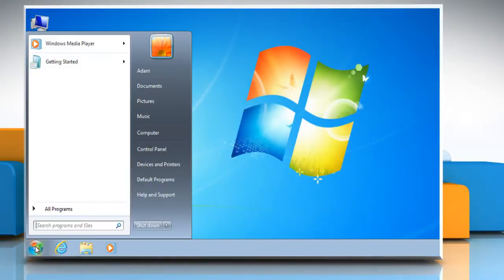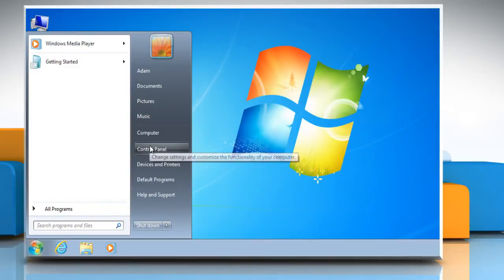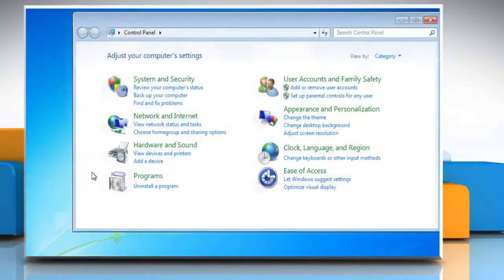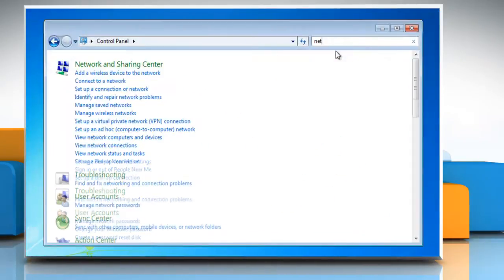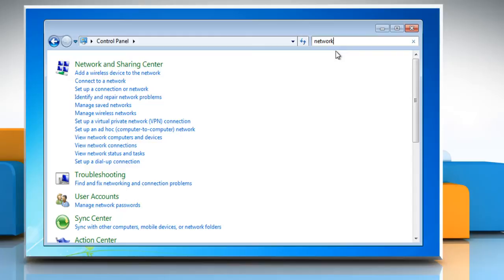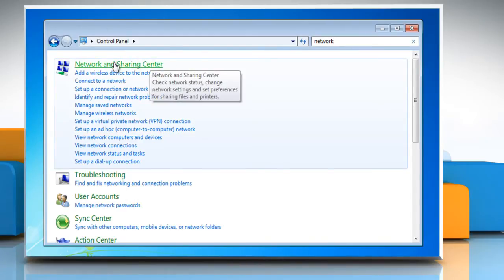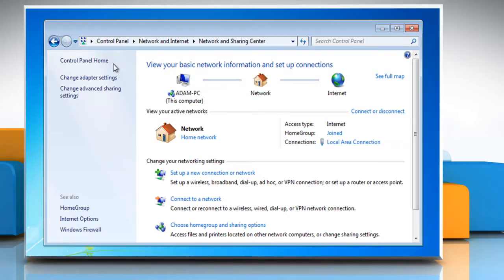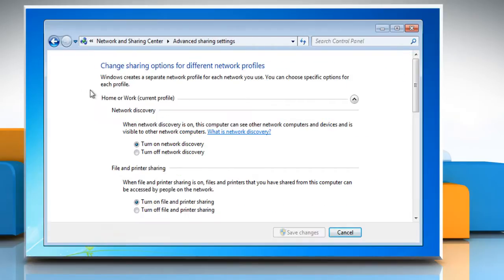Windows® 7: How to turn off network discovery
Are you searching for steps to turn off network discovery in a Windows® 7-based PC.